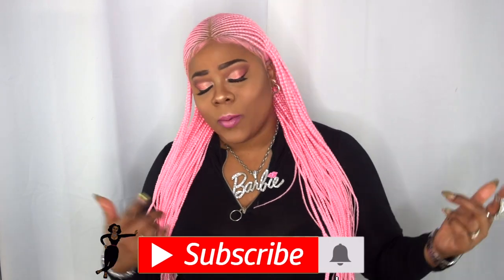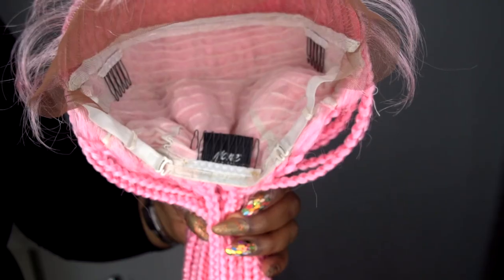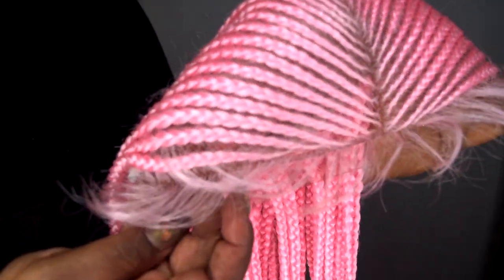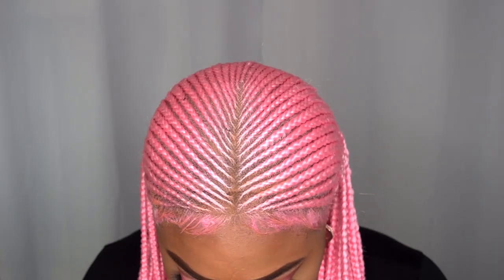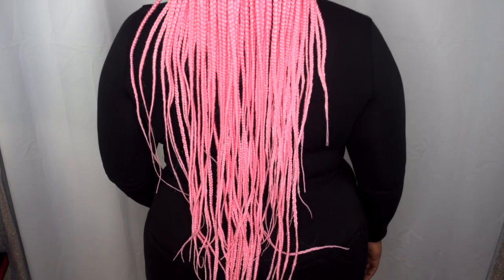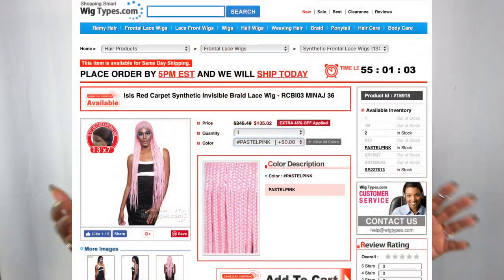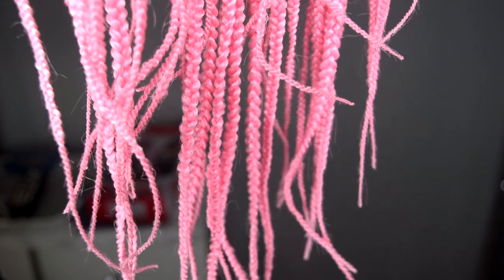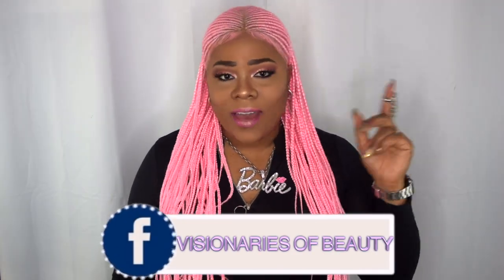💖 Slay those Edges in PINK with BRAIDS 💕 RCB103 MINAJ 36" wig review | Ft. Mane Concept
👋🏽 VB's, Get into the PINK! When you have my favorite color + Invisible braided wig that's 36 inches long for under $140, I'am here for it 😍🙋🏽‍♀️ Video features packaging, stock card, cap construction, close up, 360 view, pricing information and my opinion. Check description below for link to purchase.

HAIR DETAILS
Isis Red Carpet Synthetic Invisible Braid Lace Wig - RCBI03 MINAJ 36 color PastelPink